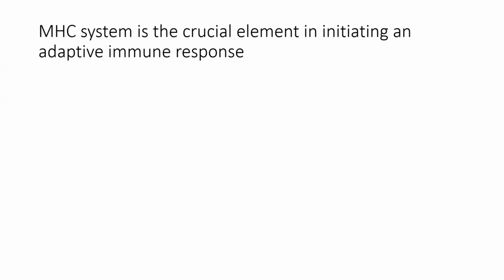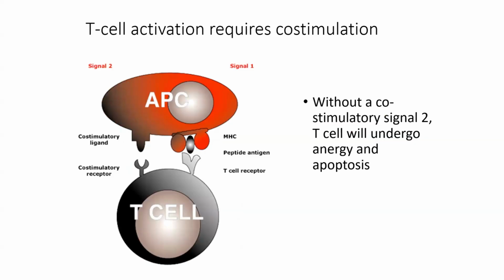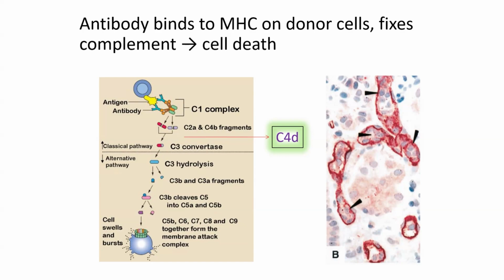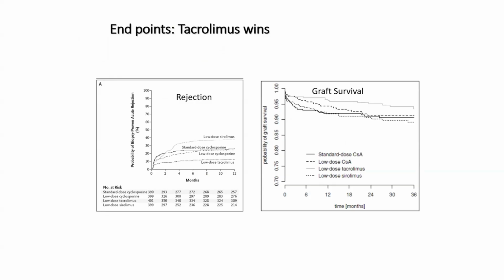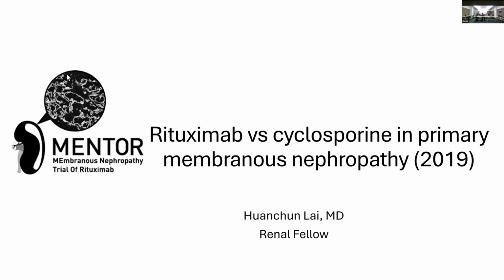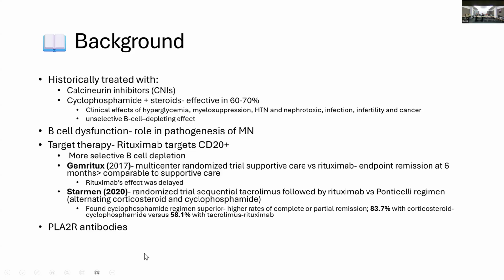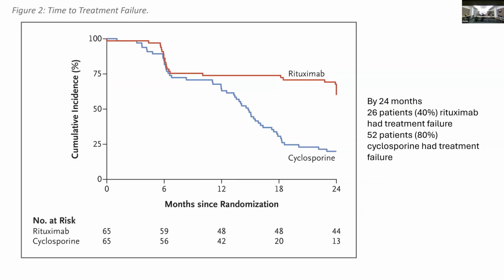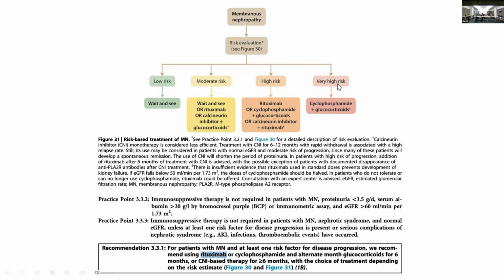4 6 2026 Fellows Education